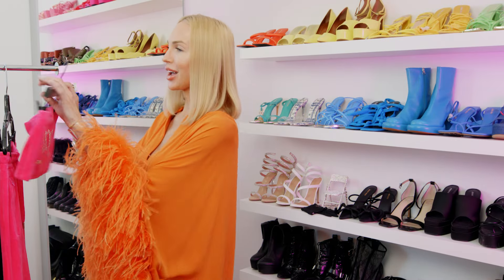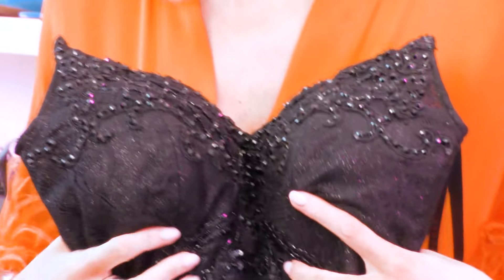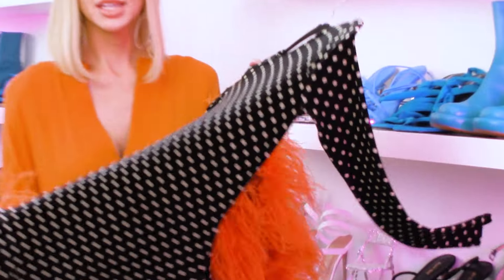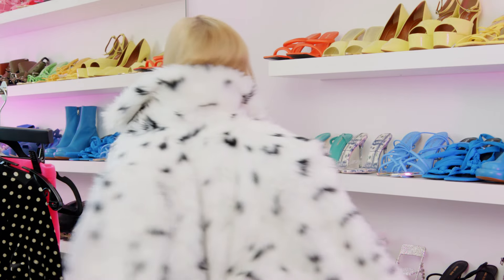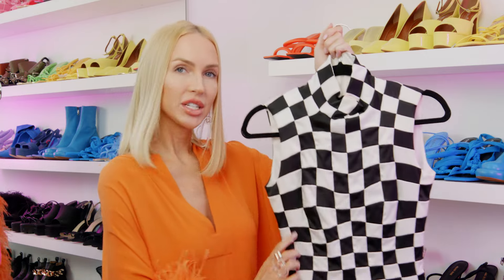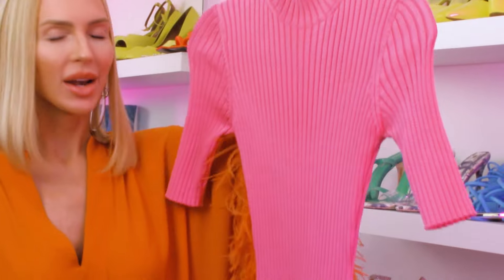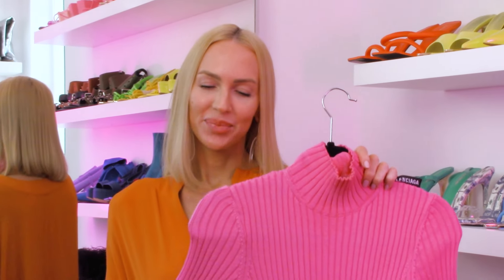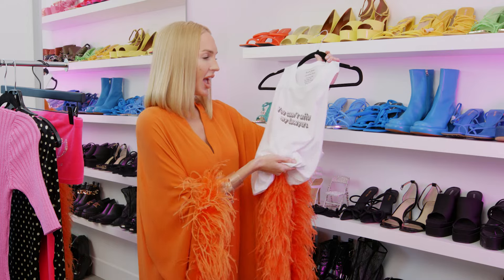Christine Quinn From Selling Sunset Shows Us Her Dominatrix Barbie Wardrobe | Who What Wardrobes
Christine Quinn curated a selection of her favorite wardrobe pieces in our latest episode of WhoWhatWardrobes. Watch above to see Christine take us through her villain-style origin story and how her style has transformed over the years.

Produced by Who What Wear